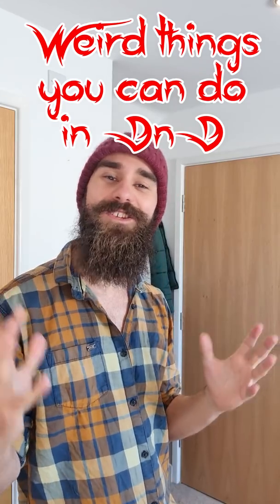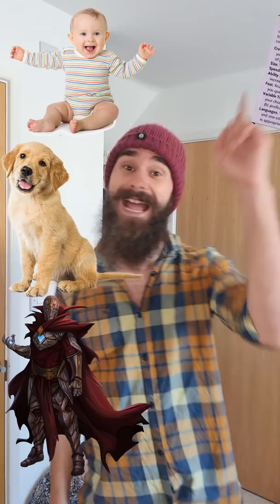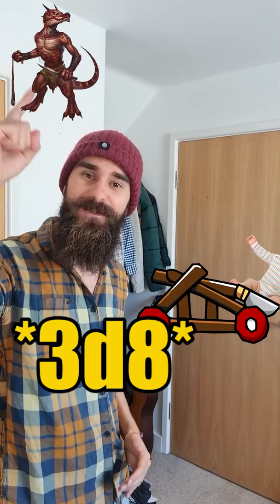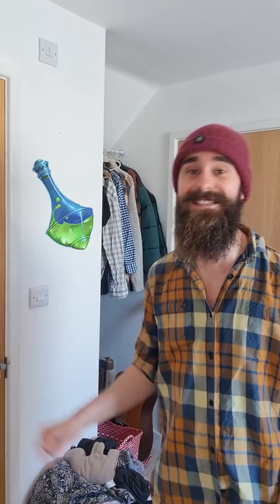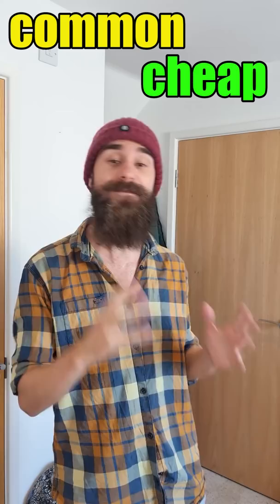84 Damage At Level 1 // Weird Things You Can Do In DnD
A funky and totally overpowered combo / tutorial for any class or race in DnD, that basially breaks any low level game. Don't be angry at your DM for banning this, it's way too powerful for a fair and balanced game. Still... pretty cool though, right?